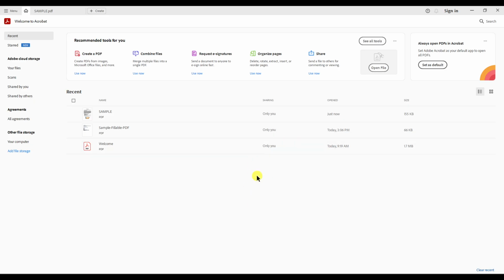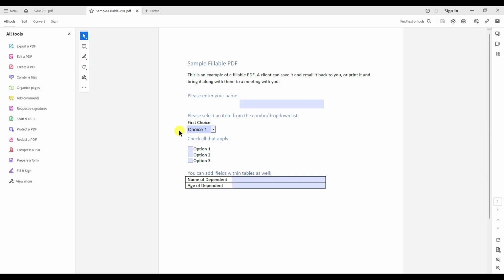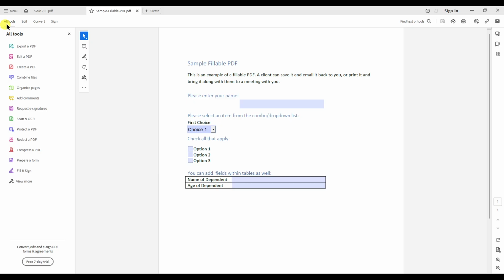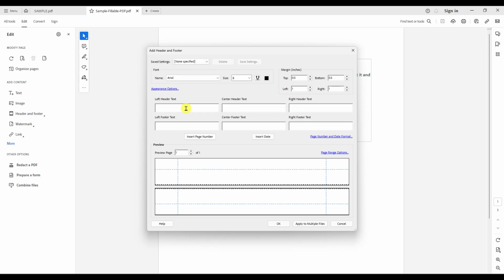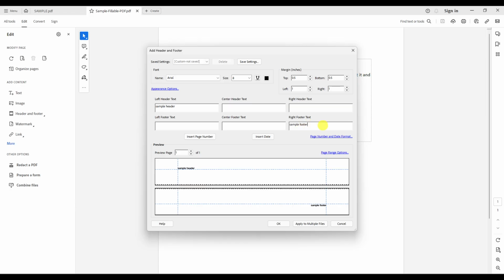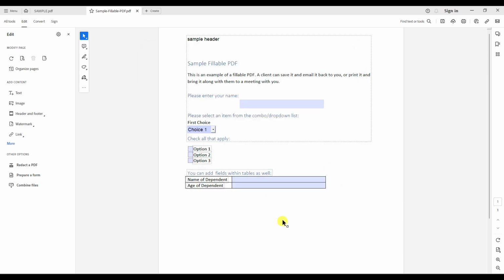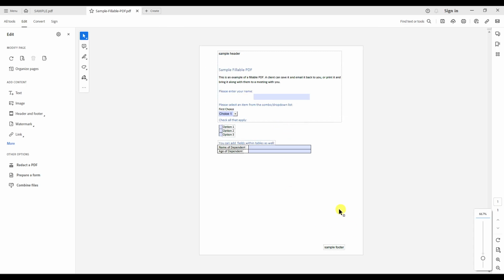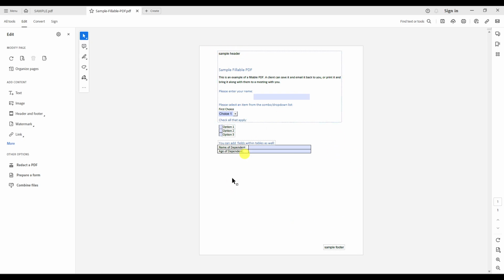How To Add Header And Footer In Adobe Acrobat (2026) (Complete Guide)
In this video, we’ll walk you through how to add a header and footer in Adobe Acrobat. Whether you're creating a document, report, or eBook, adding these elements is essential for a professional look. We’ll cover step-by-step instructions on how to insert headers and footers in PDF files using Adobe Acrobat. This complete guide will help you easily modify and customize your PDFs with professional headers and footers, no matter your level of experience.